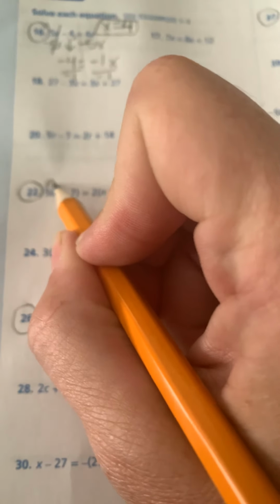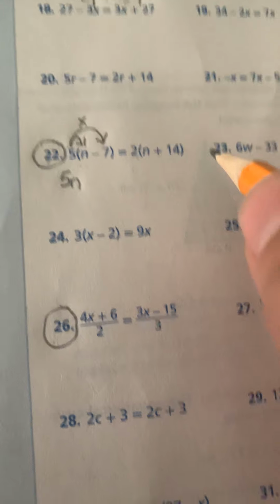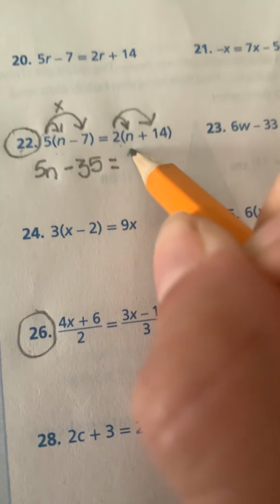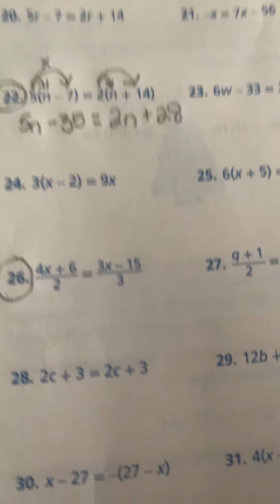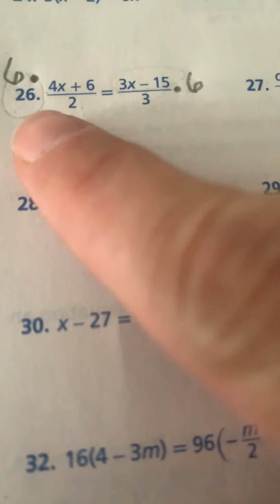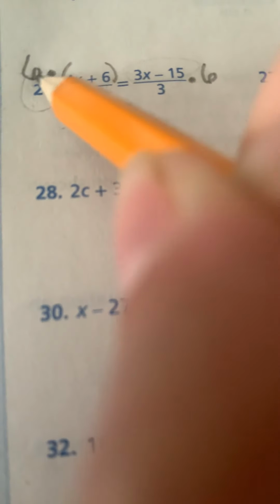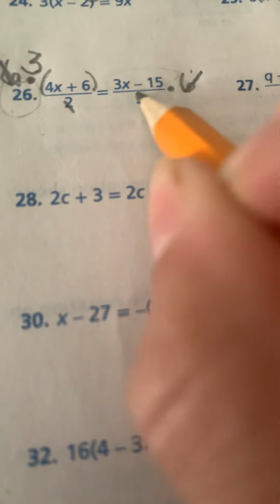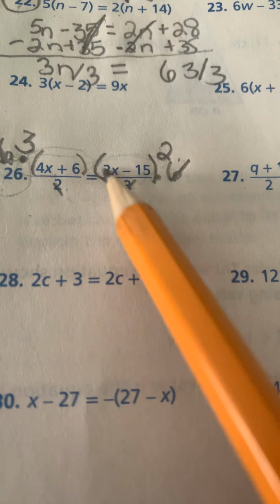Algebra topic 1 lesson 3